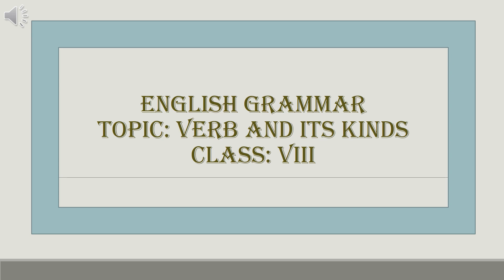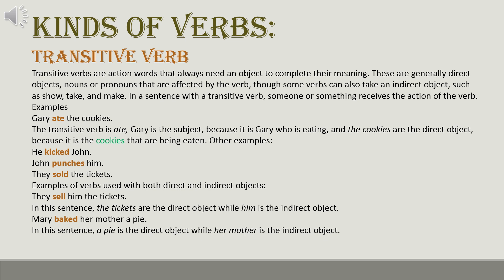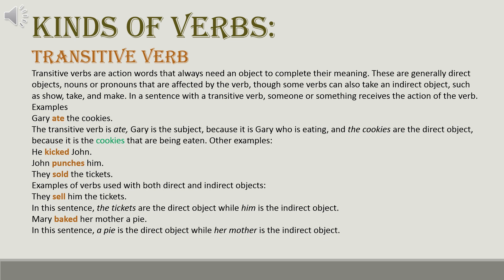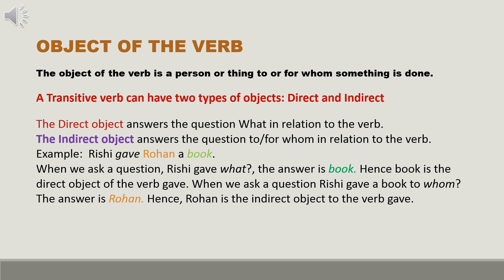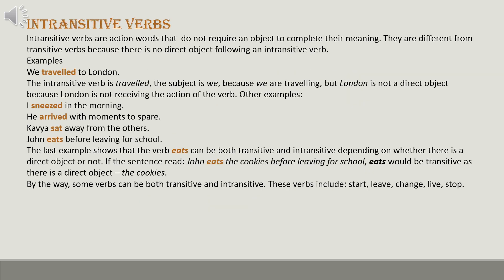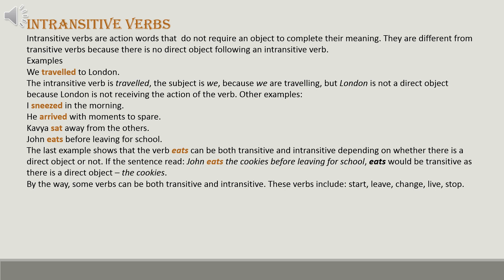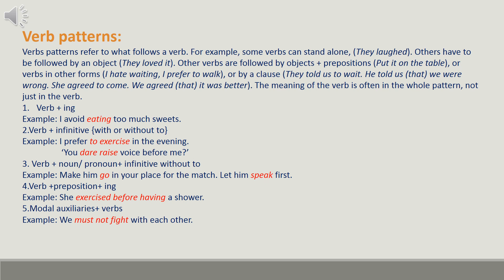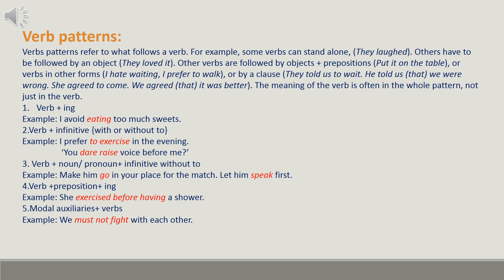Verb and Its kinds by englishvinglishzone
Verb kinds/ transitive/ intransitive/ reflexive by englishvinglishzone/ Englishvinglishzone@ english vinglish zone